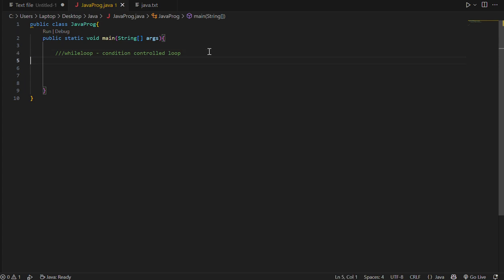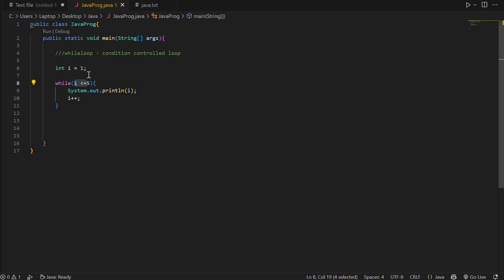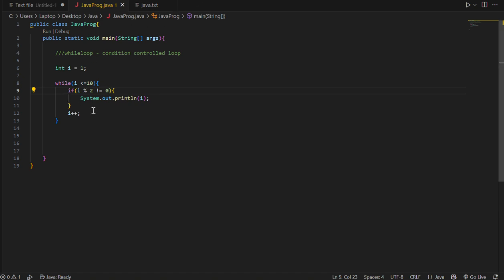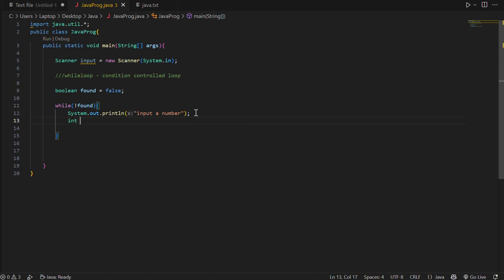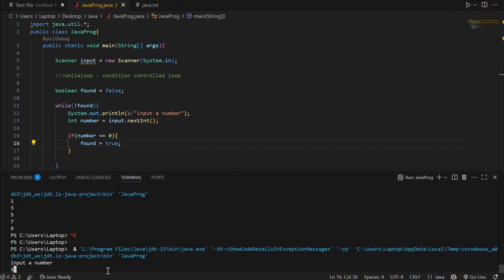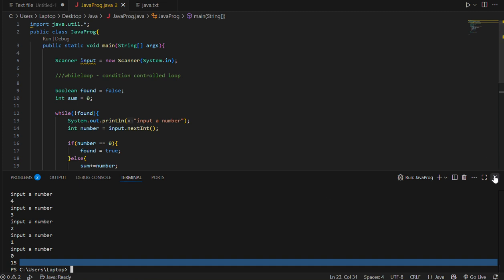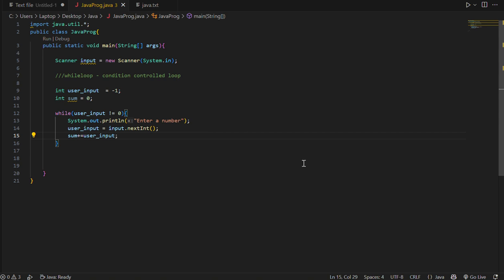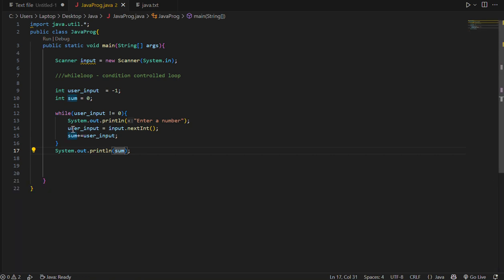Java Programming - While Loop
This video talks about while loop and some examples